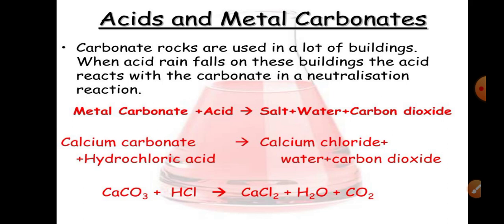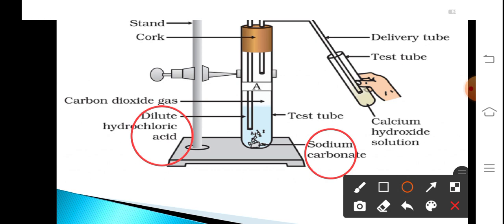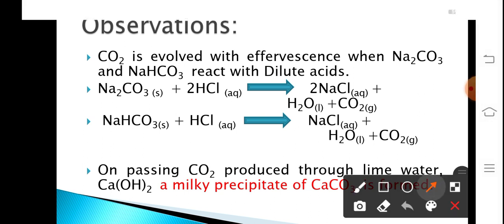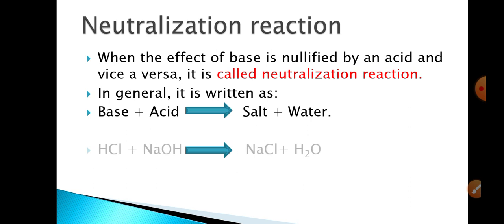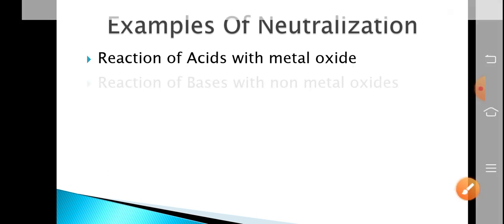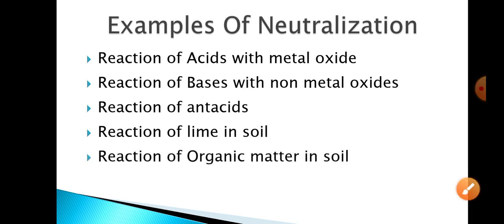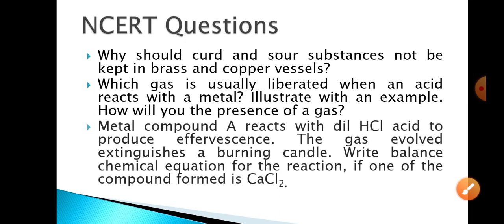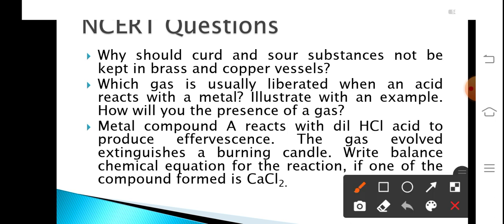Reaction of Acids with Metal Carbonates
This video contains information about the reactions of acids with Metal Carbonates..
How we can test the presence of carbon dioxide in the reactions...
It also helps to understand the importance of Neutralization reactions.